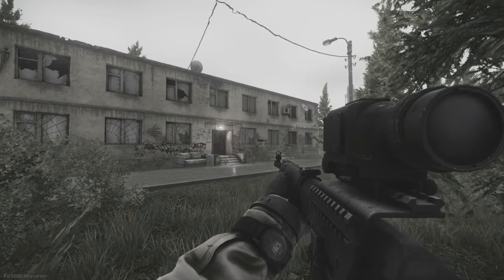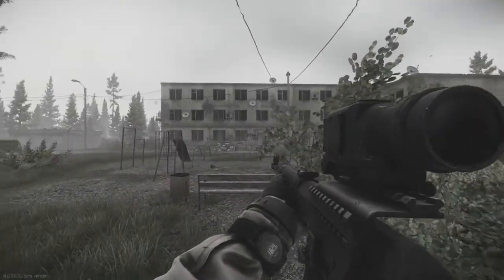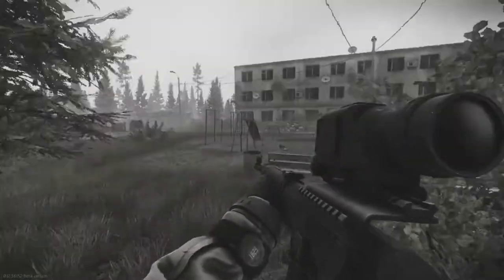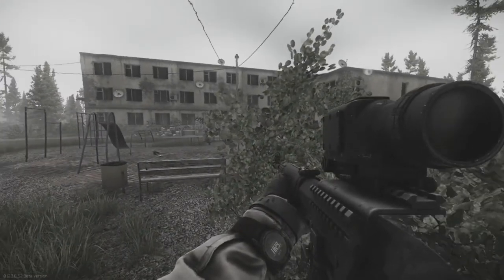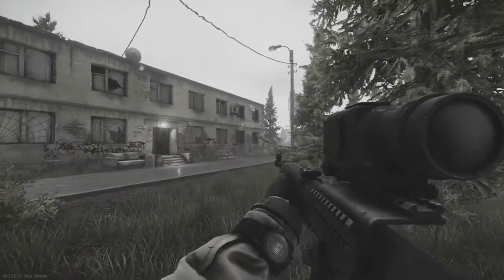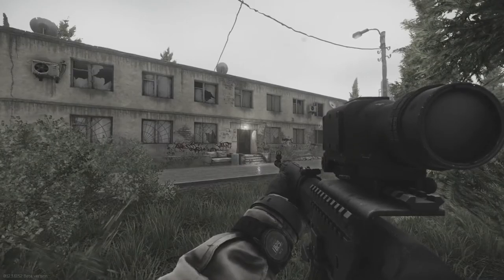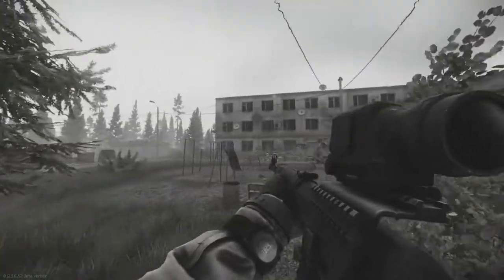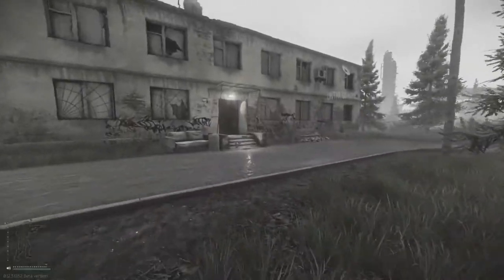.12 Customs Guard Desk Key Guide - Reflix66 - Escape From Tarkov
This video is a .12 Escape From Tarkov Key Guide for the Customs Guard Desk Key.

This video will go over where to find the key, what door the key will open, and what loot you can expect to find in the room.

Thanks,

Ref